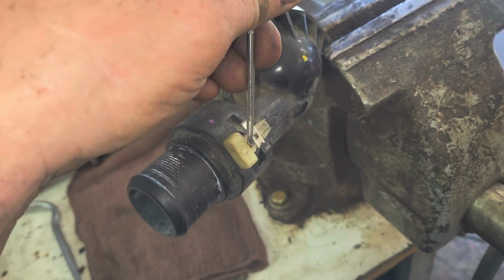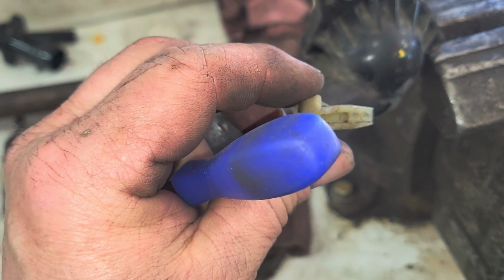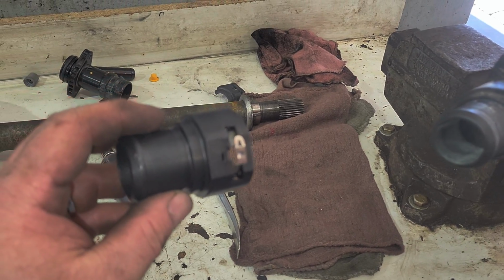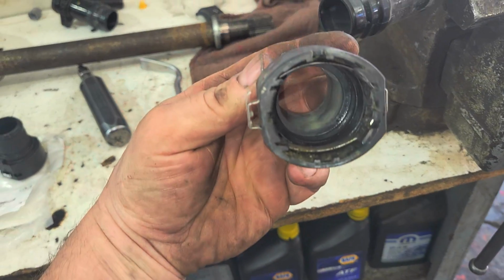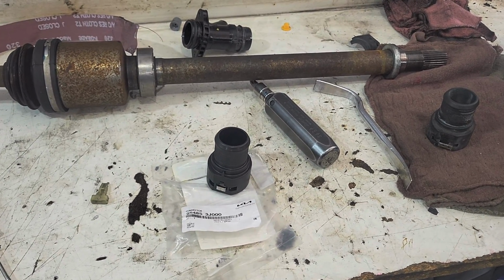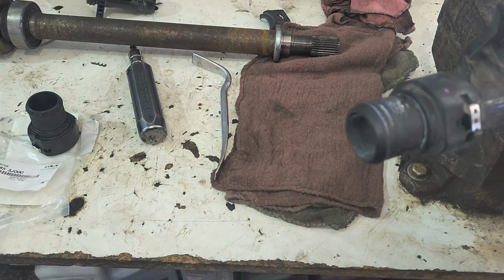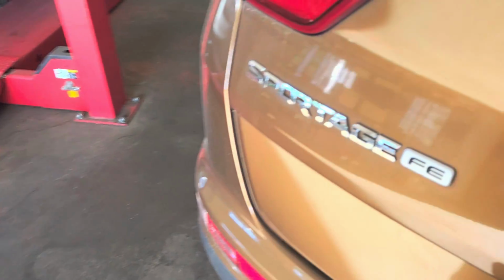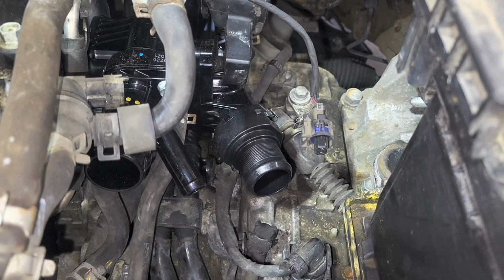2017 Kia radiator hose connector quick connect how to release.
2017 Kia radiator hose connector quick connect how to release.  Seems some engineer decided to create an extra connection at thermostat housing assembly for 2 hoses. this is how to disconnect and connect them.